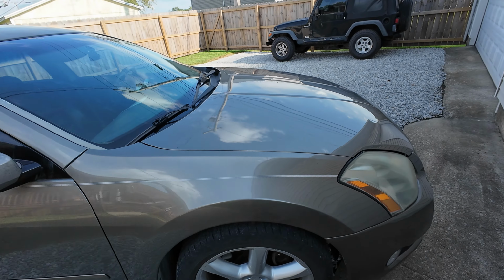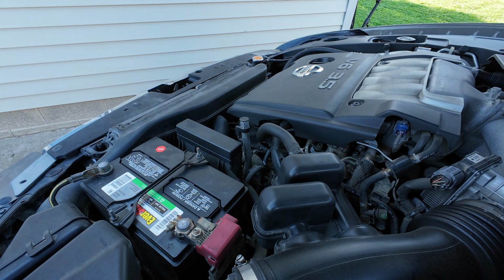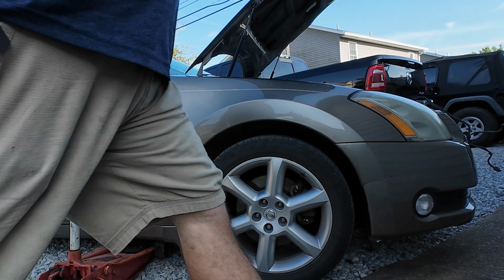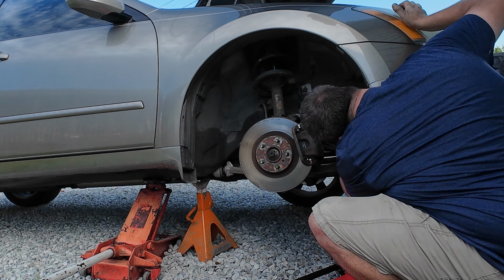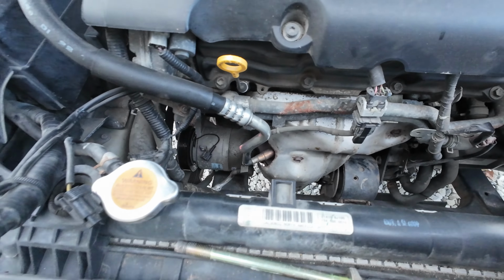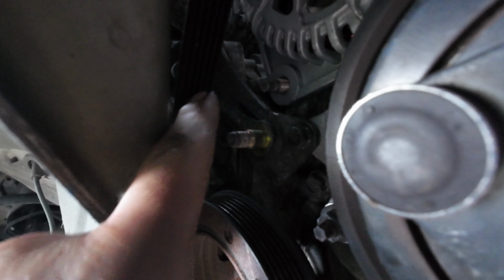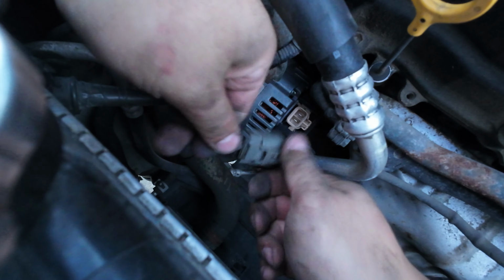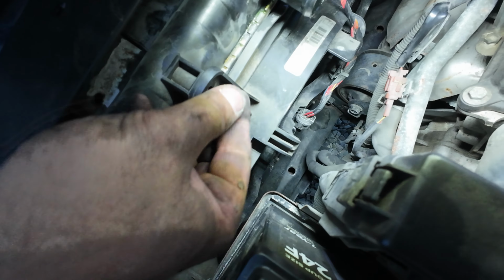Alternator Replacement | 2005 Nissan Maxima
Replacing the alternator on our 2005 Nissan Maxima.